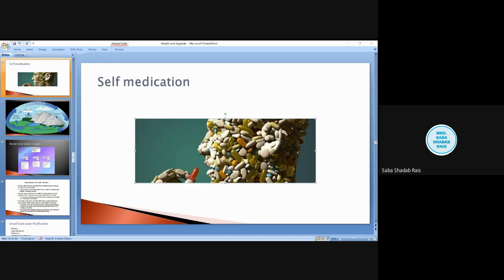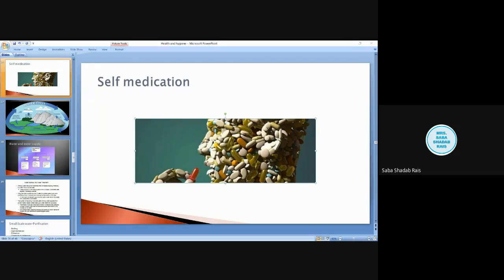Self medication I Public Heath & Hygiene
I had made entire playlist of topic Public health & Hygiene which has following points.
 Definition of Health, the need for health education and health goal.
Physical, psychological and Social health issues.
WHO and its programmes - Polio, Small pox, Malaria and Leprosy (concept, brief accounts and outcome with respect to India).
Ill effects of self-medication.
Water and water supply
Sources and properties of water.
Purification of water, small scale, medium scale and large scale (rapid sand filters)
Water footprint (concept, brief accounts and significance).
Hygiene:
Hygiene and health factors at home, personal hygiene, oral hygiene and sex hygiene.
Radiation risk:
Mobile Cell tower and electronic gadgets (data of recommended level, effects and precaution).
Blood bank – Concept and significance